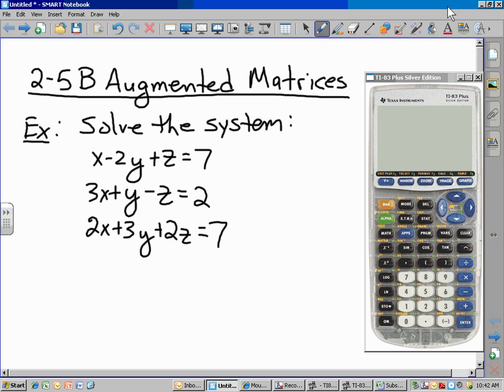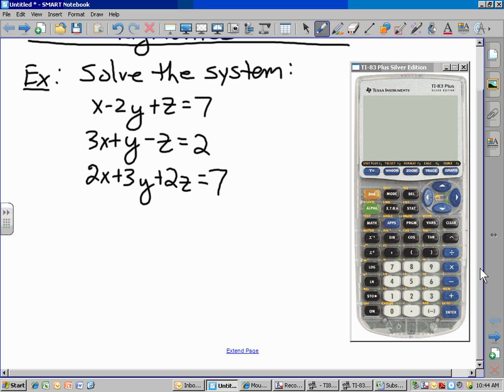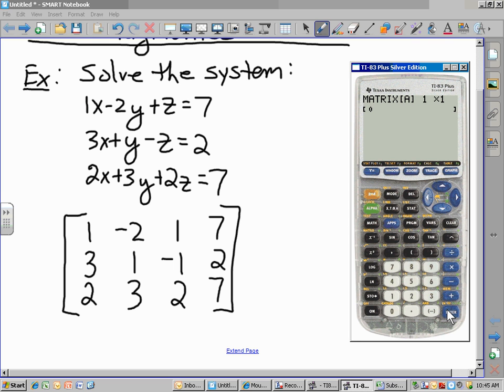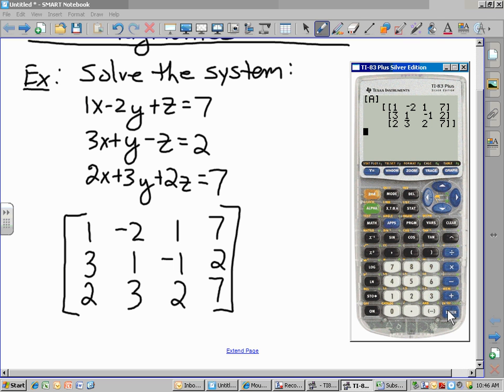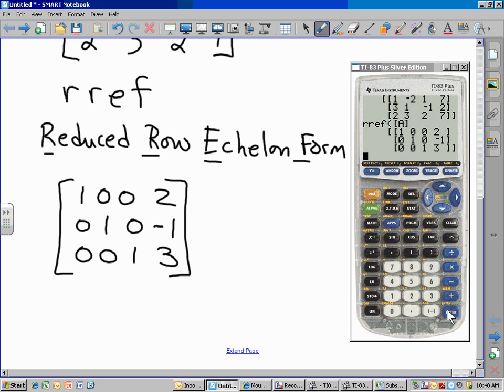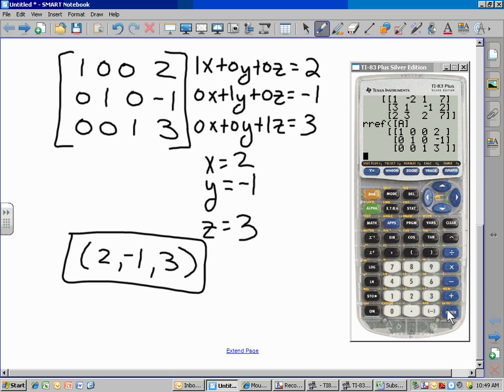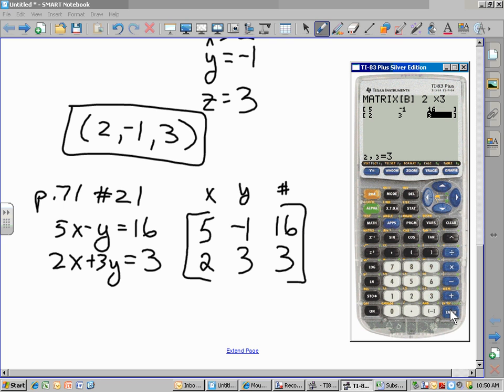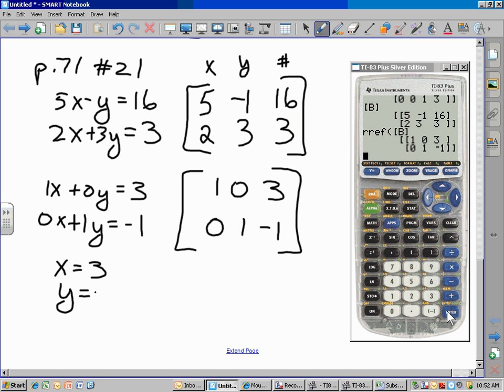2.5B Video Notes PreCalculus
Augmented Matrices